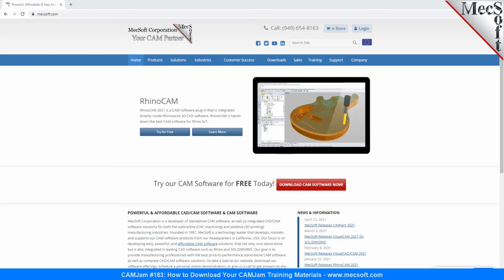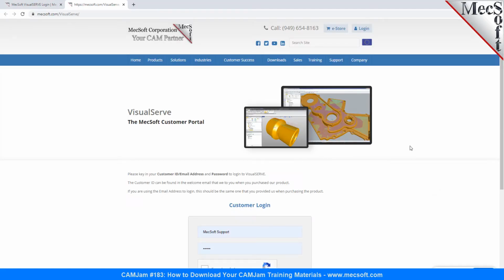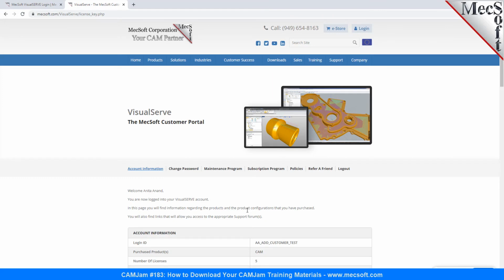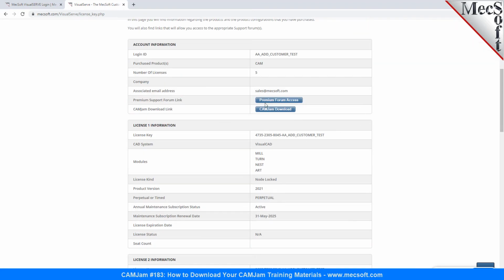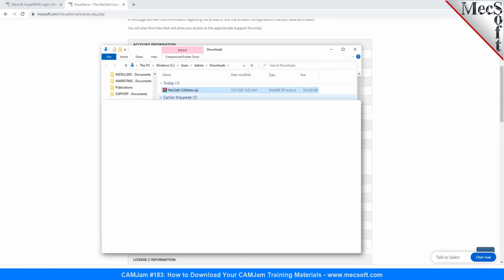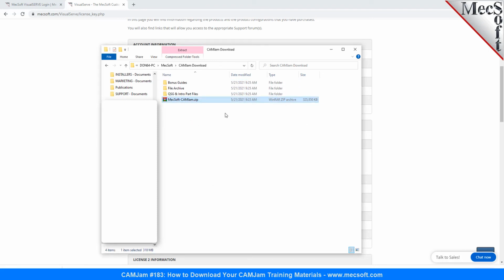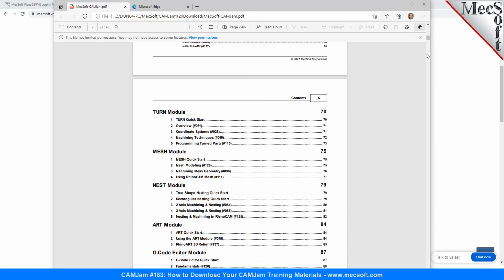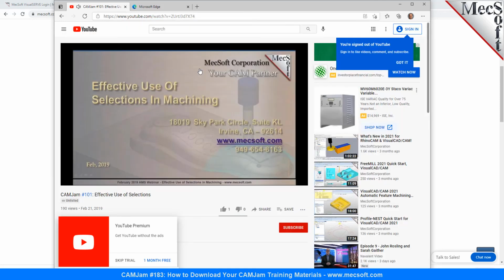How to download your CAMJam Self-Training Video Guide + Bonus Tutorials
Watch this short video to learn how you can download your CAMJam Self-Training Video Guide + Bonus Tutorials!